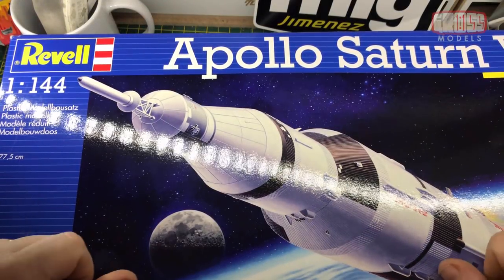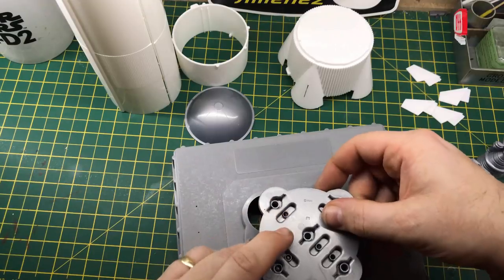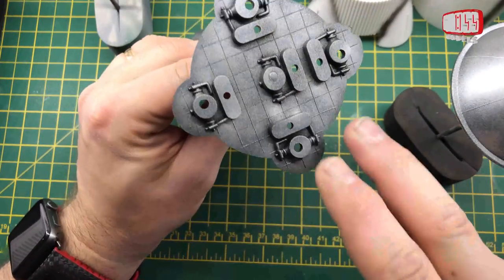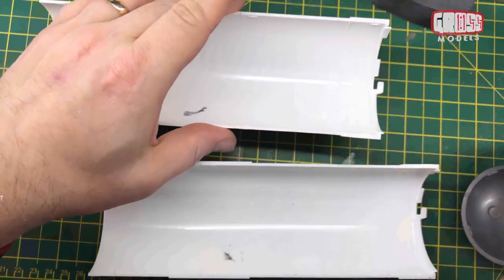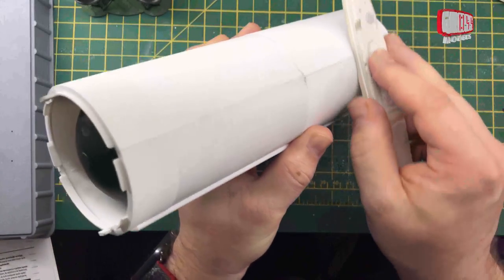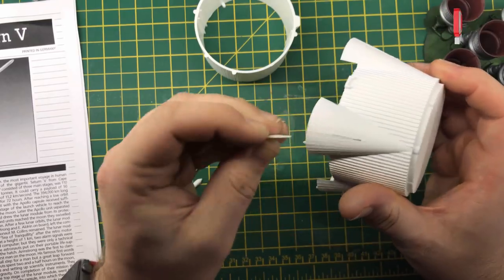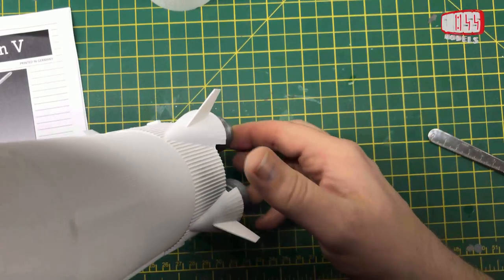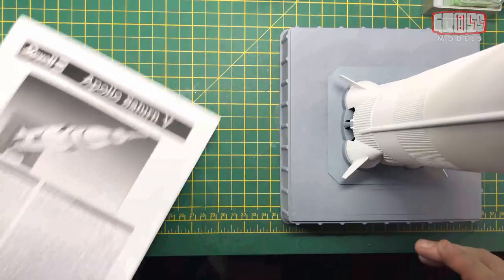Revell 1:144 Saturn V rocket. Part 1: 1st Stage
Part 1 of the build of Revells 1:144 scale Saturn V rocket.

This is the first stave booster, and the launchpat/ display base.

Join the Modelmakers Boomhut to see lots of amazing creations from around the world and become part of a great community!